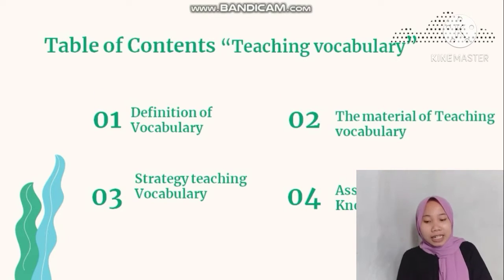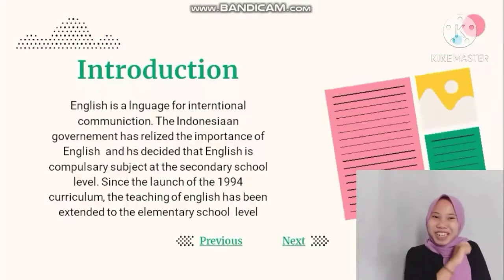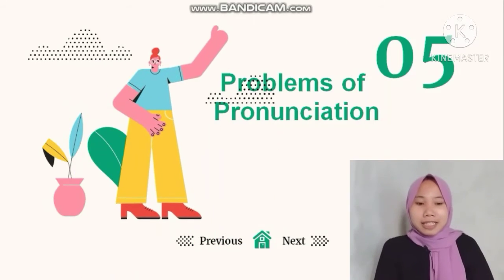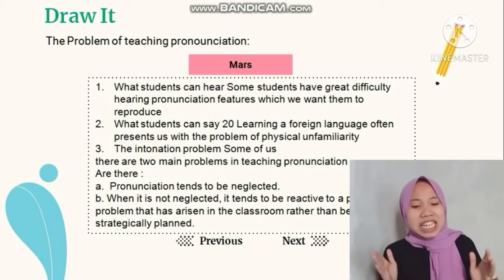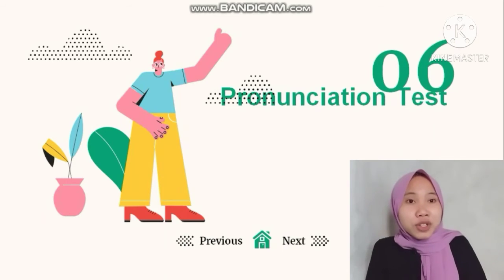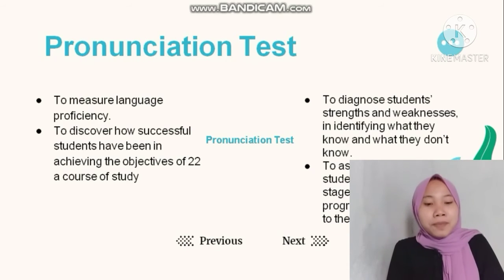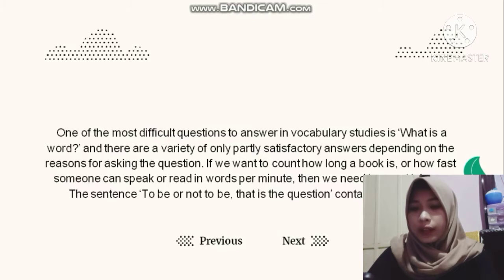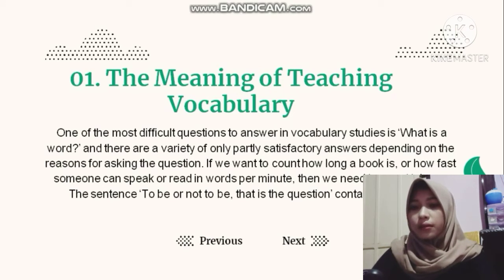TEFL_Teaching Pronounciation and Vocabulary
We are  the last grouop (12)
1. Anis Rohmah H
2. Salvi Dwi Ananda.

This vidio is presenting pronounciation and vocabulary. Let's check it out